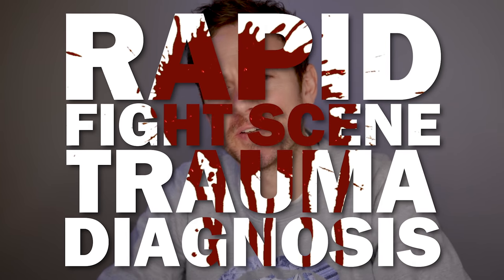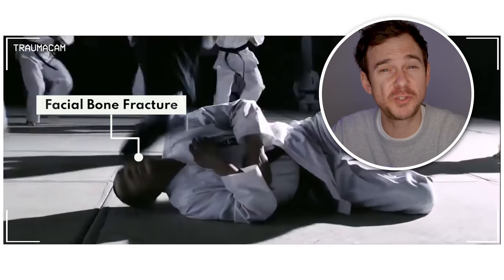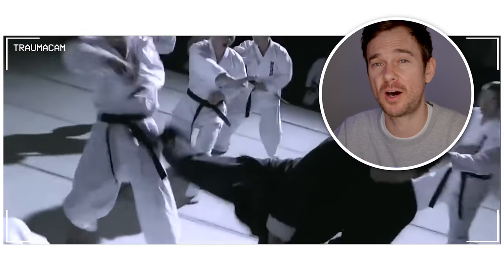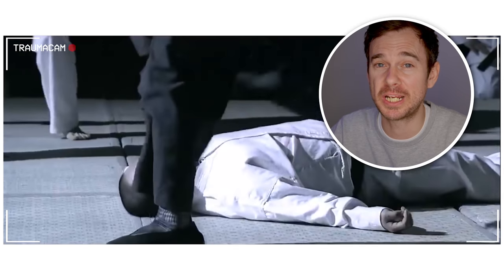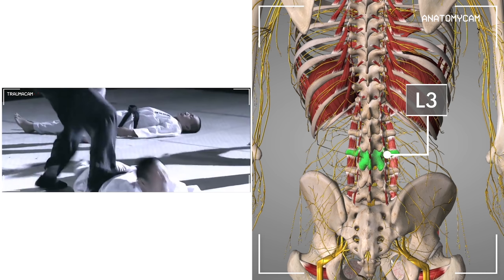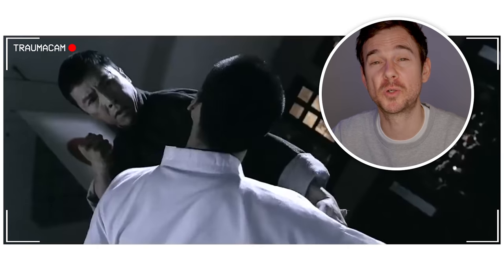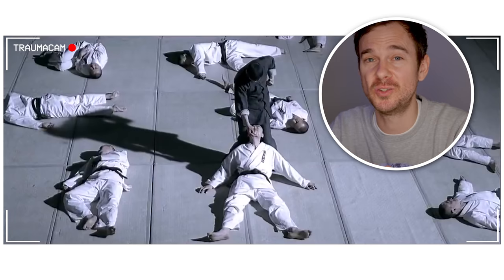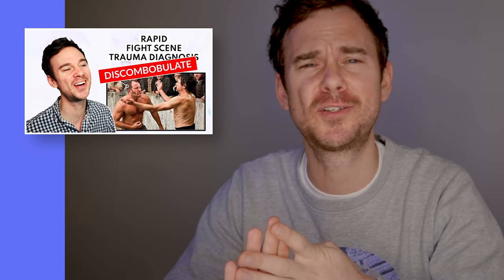Doctor Reacts to "Ip Man vs 10 Black Belts" Fight Injuries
Donnie Yen absolutely crushing it as Ip Man (葉問) so let's break down the injuries of those 10 Black Belts from a real emergency doctor's perspective; in our RAPID FIGHT SCENE TRAUMA DIAGNOSIS! From head injuries to facial fractures, dislocations, neck trauma, we react to and explain all the medical science.

From the fantastic 2008 movie Ip Man.

🎬 If you enjoyed this then there is a 93% chance you will enjoy my rapid fight scene trauma diagnosis of Suicide Squad.

TIMESTAMPS
00:00 Welcome!
00:10 Background to fight scene
00:54 Hold your breath and LET'S DO THIS!
00:57 "Makes a hell of a sound"
01:16 Face Assaults
01:29 See you later shoulder
01:57 When your pelvis and femur want a divorce
02:18 Would it be a RFSTD without a blunt force trauma to the cardiac box?
02:33 Good work; pat on the back
03:06 Liver shot (And a drum roll sound editing master class)
03:41 Truce?!
03:51 Neck twister
04:42 Nerve root damage at L3
05:10 Various punchy punchy
05:46 PRIORITISE PLEASE ?laryngeal fracture
06:15 Chain punching like a boss
06:44 There goes the rib
06:57 Final Face Assault
07:27 I hope he's okay
07:41 KILL COUNT!
07:54 A few notes about the scene
08:30 THANK YOU SO MUCH FOR WATCHING THIS FAR! Why not check out some of the other rapid fight scene trauma diagnosis videos?!

Song ‘Drown me out’ by Vyen
Song 'Higher Octane' by Vans in Japan